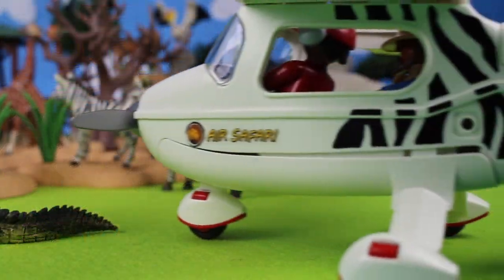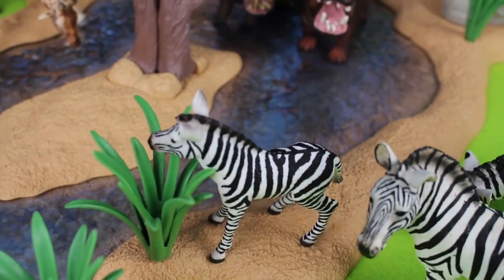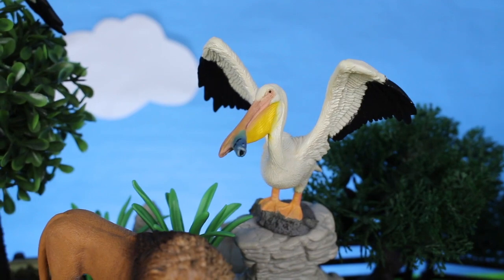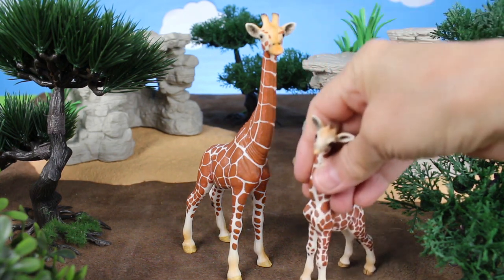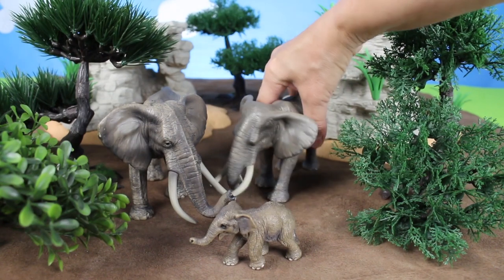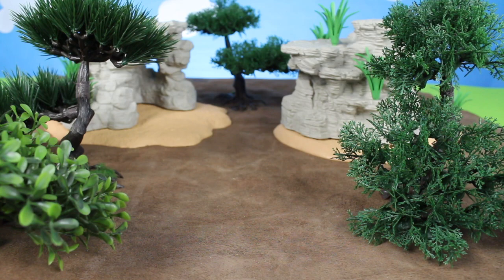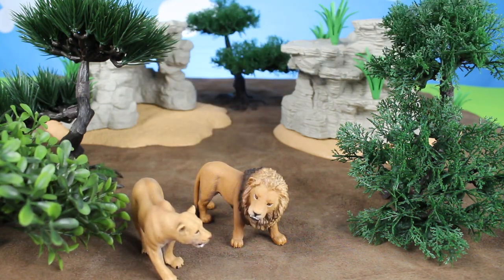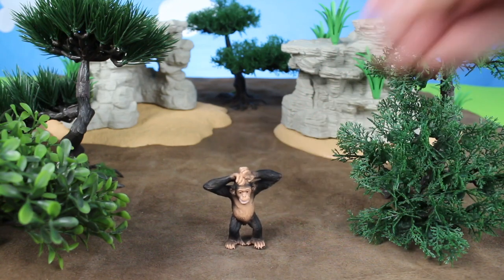Wild Zoo Animals Toys For Kids l Learn Animal Names Sounds and Colors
We have so many animals to show you today, have fun learning their names as we take a tour through the watering hole.